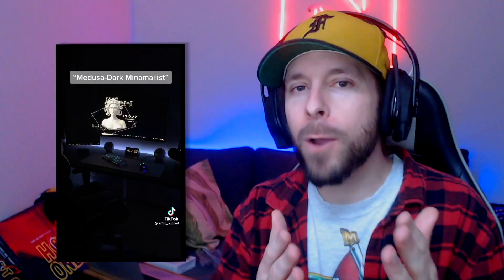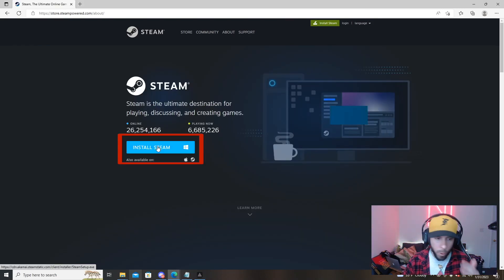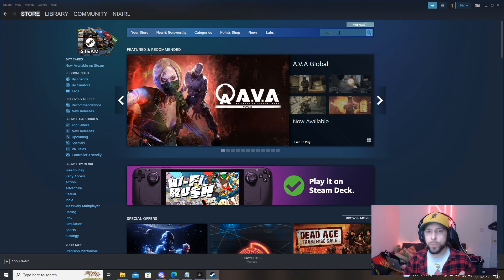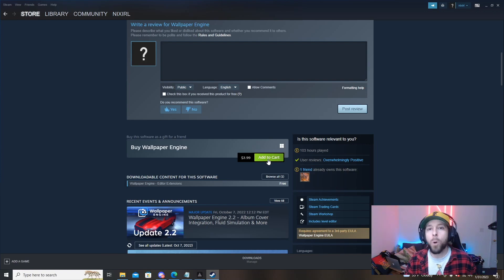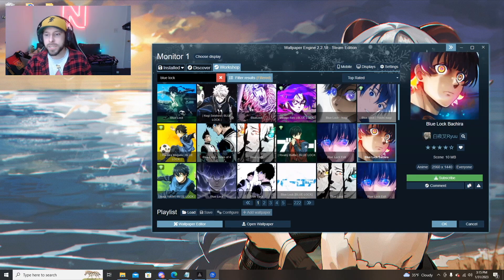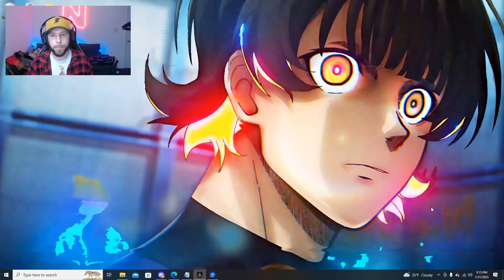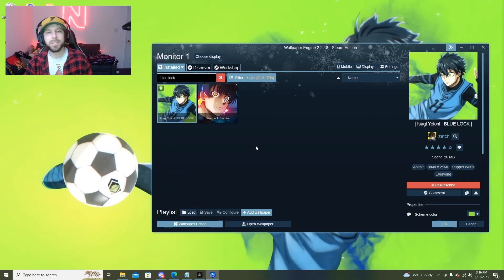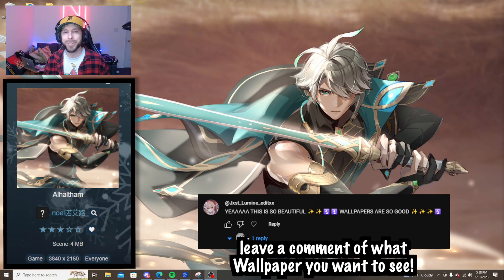How to Download & Navigate Wallpaper Engine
I'll be picking comments at random to include wallpaper suggestions in future videos

follow nixirl on socials!